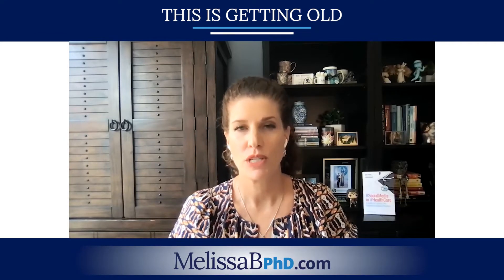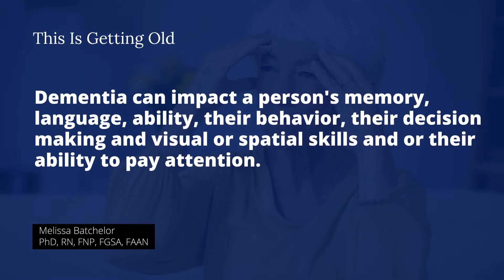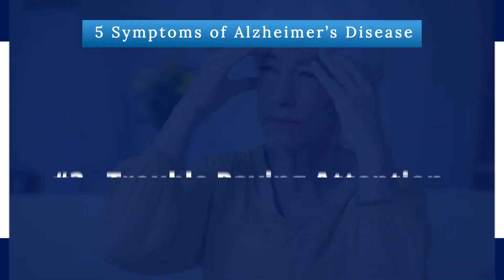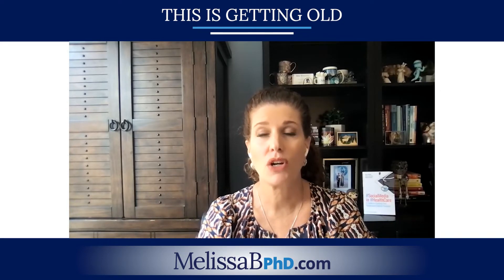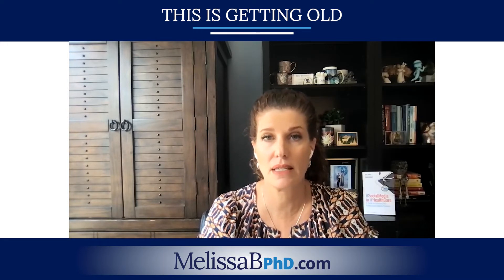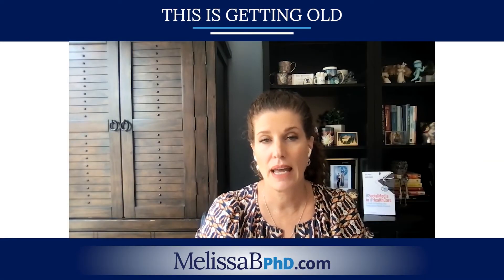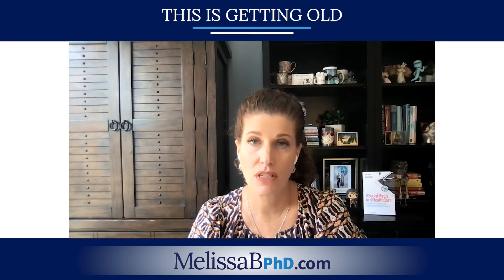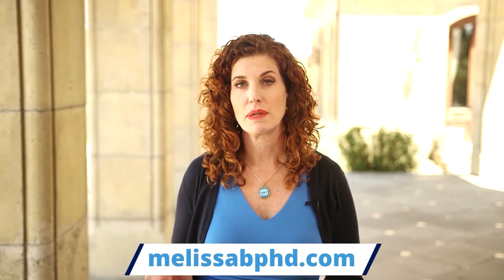Five Symptoms of Alzheimers Disease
Alzheimer's disease is a syndrome that impacts a person's ability to think, problem-solve, and function every day. It can influence a person's memory, language, behavior, decision-making, visual and spatial skills, and ability to pay attention.

It happens slowly, over time, so often it may take family and friends – and even the person experiencing the disease – years to recognize these problems. In fact, dementia isn't usually diagnosed until these problems are to the point that they interfere with the person's ability to work, take care of their affairs, and manage their household.

Tune in to this episode of This Is Getting Old: Moving Towards an Age-Friendly World to learn about five symptoms of Alzheimer's. This information could help you or a loved one identify the early warning symptoms and get earlier treatment.

Key points covered in this episode:

✔️ #1: Difficulty Understanding Spatial Relationships
If your loved one has difficulty understanding how to get from place to place, it could be a symptom of dementia. This can manifest in several ways, such as getting lost in familiar places, being unable to follow directions, or misjudging distances.

If you notice your loved one having difficulty figuring how things fit together, understanding maps, wandering, or getting lost, or changes in depth perception – trips, slips, falls, or a car accident, it could be an early symptom of a memory problem.

✔️ #2: Aphasia—Difficulties with Language Use
Aphasia—not to be confused with dysphagia (trouble swallowing)—is difficulty with understanding or using words. It can make it hard to read, write, or say what you want to. Aphasia may also make it hard to follow or carry on a conversation.

If you notice your loved one having trouble following conversations, finding the right word, substituting made-up words; writing that is hard to understand; or slurred speech, it could be an early symptom of dementia.

✔️ #3: Trouble Paying Attention

Staying focused becomes more difficult; repeating questions; losing or misplacing things; errors in managing finances. The person may lose their train of thought when talking to you or have trouble following a conversation.

✔️ # 4: Difficulty Managing Time and Effort
Trouble with time management is another common symptom of dementia. This can manifest as forgetting what day it is, losing track of time, or inability to follow a schedule. In more severe cases, people with dementia may have difficulty planning and carrying out tasks that require multiple steps.

This can manifest as forgetting to take medications, having trouble cooking meals, having difficulty driving, taking longer to complete normal daily activities, and having trouble organizing themselves to get out of the house.

✔️ # 5: Amnesia and Agnosia—Memory Loss and Trouble Recognizing Familiar Objects or People

One of the classic symptoms of dementia is memory loss. This can manifest as forgetting recent events, conversations, or appointments. In more severe cases, people with dementia may forget who their loved ones are.

Memory loss is often accompanied by agnosia, difficulty recognizing familiar objects or people. This can manifest as the inability to identify everyday household items, not knowing how to use ordinary things, or not recognizing close friends or family members.

Watch the NOSH: Nurses Optimizing Supportive Handfeeding video to learn more about how to manage mealtimes for persons with Alzheimer's disease. You can use the three different hand hand-feeding techniques with other activities of daily living.
Knowing that Alzheimer’s Disease is Not A Normal Part of Aging Could Help You Live Longer.
Aging doesn't have to equate to decay and decline.

Alzheimer's disease is not a normal part of aging. You should know that as a young person because what you think about aging impacts how well you age and how long you live.

Learn all you can about what is NORMAL with aging, not what you may think is expected or believing the negative stereotypes accompanying aging in American culture. The negative stereotype of aging is called ageism, and it can decrease your life expectancy by almost 8 years. In fact, most older adults in the US are still vibrant and engaged in life. Strive to be that type of older adult – I know I am.

If you have questions, comments, or need help, please feel free to drop a one-minute audio or video clip and email it to me at , and I will get back to you by recording an answer to your question.